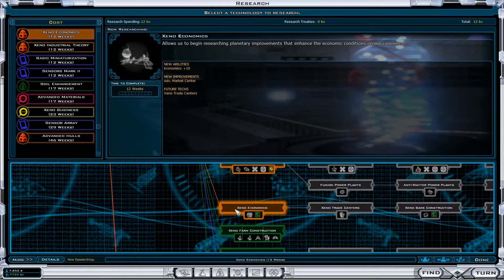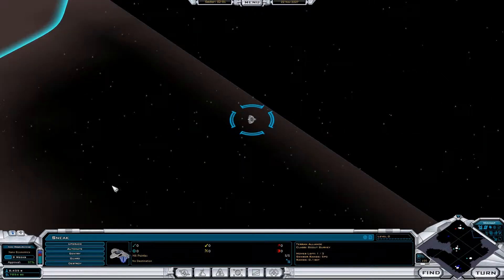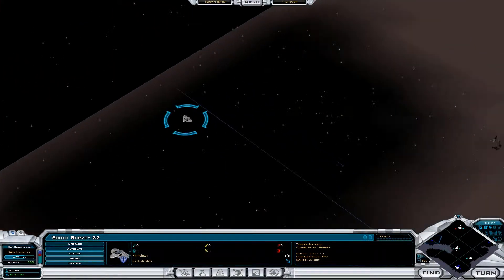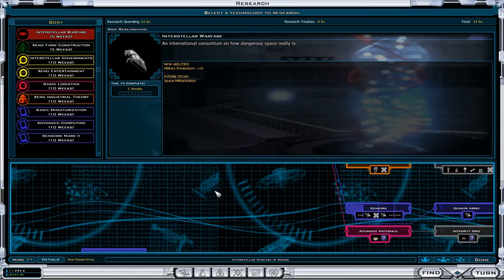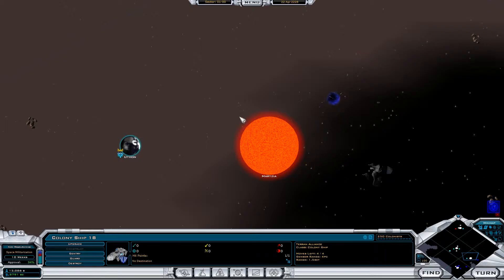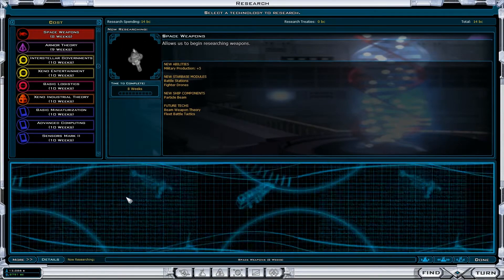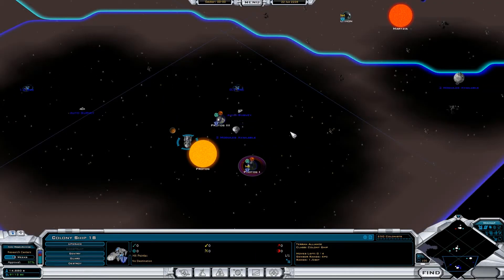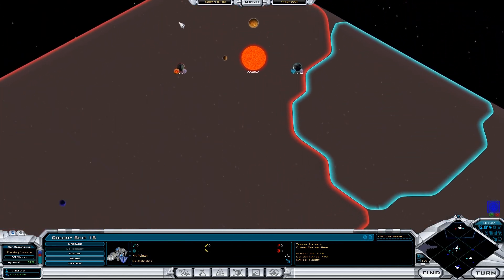Let's Play GC2 017 [Blind]